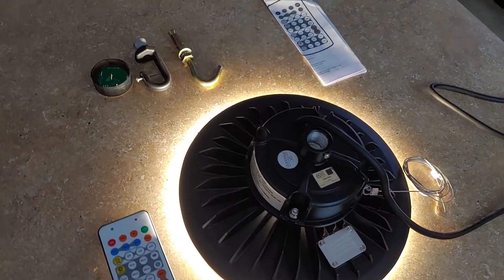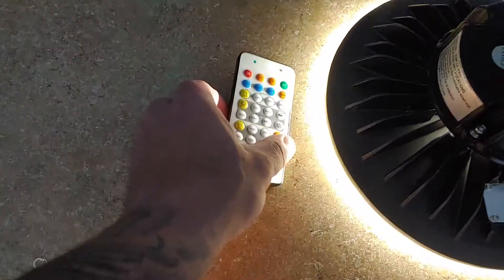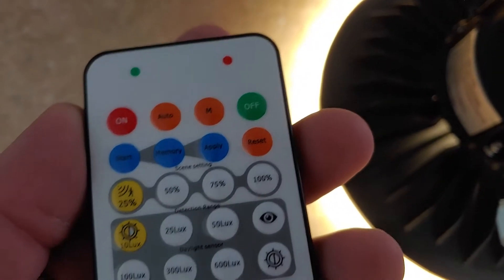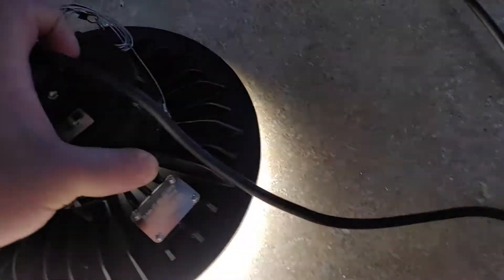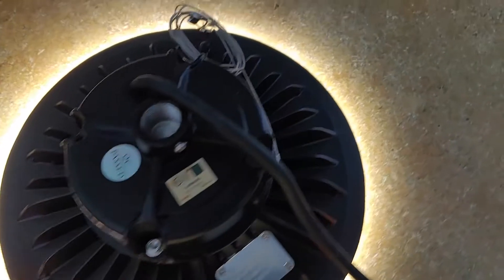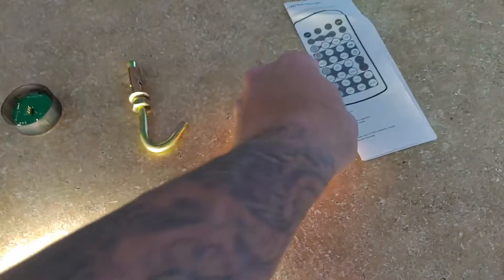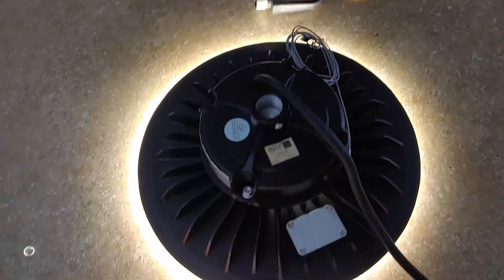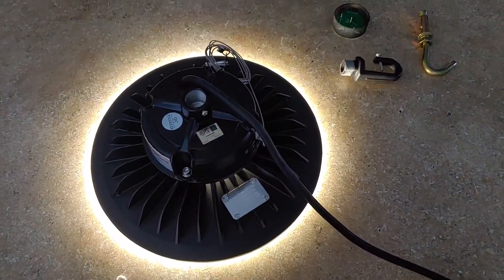High Bay Led Shop Lights 150W Dimmable 5000K 22,500lm UFO LED High Bay Light Review, Great for the g